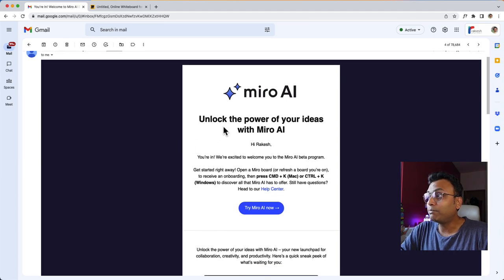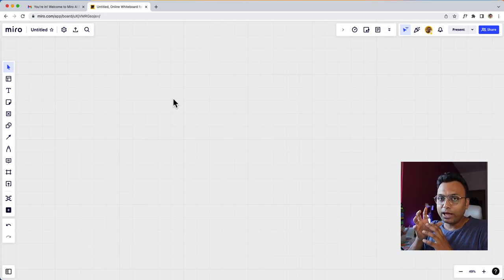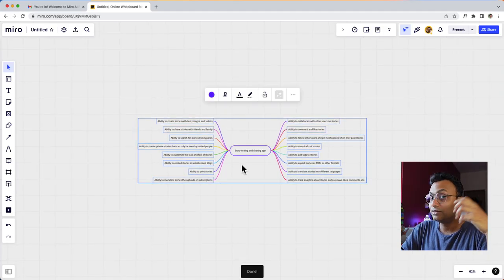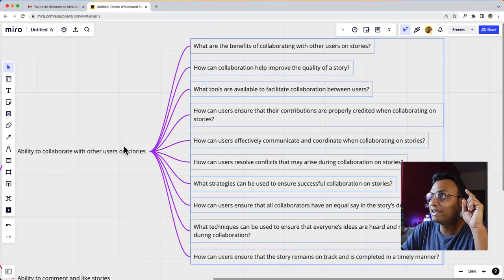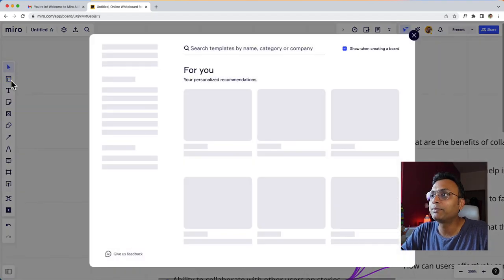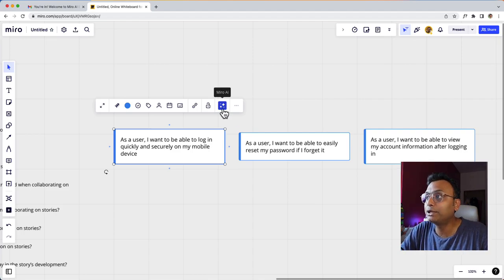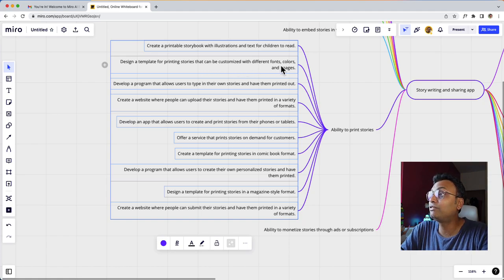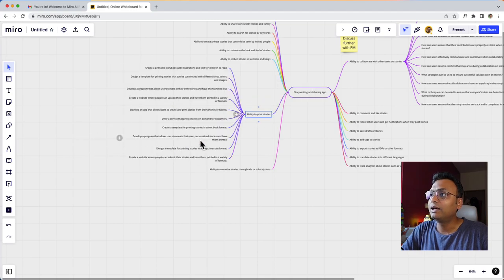My First Impressions of Miro AI Beta মিরো এআই আমার প্রথম ইমপ্রেশন Infinite Design Thinking tool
Welcome to the future of mind mapping with Miro AI Beta! This revolutionary tool is designed to help you expand your thinking and bring your ideas to life like never before.

With Miro AI Beta, you can easily create mind maps that capture all of your ideas and thoughts in one place. You can use it to brainstorm new concepts, organize your projects, and collaborate with others in real-time.

But that's not all! Miro AI Beta also has the ability to summarize your sticky notes with just one click. This feature saves you time and effort, allowing you to focus on the big picture.

Moreover, Miro AI Beta can bring any idea to life with images. It has an extensive image library that you can use to enhance your mind maps and bring your ideas to life.

Whether you're a student, an entrepreneur, or a creative professional, Miro AI Beta is the ultimate tool for expanding your thinking and unlocking your full potential. So what are you waiting for?

If you have questions pls put them in the comment.

আপনার কাছে প্রশ্ন রয়েছে দয়া করে মন্তব্যে রাখুন।

I am Rakesh Mondal (রাকেশ মন্ডল) Self Thought Digital Product Designer.